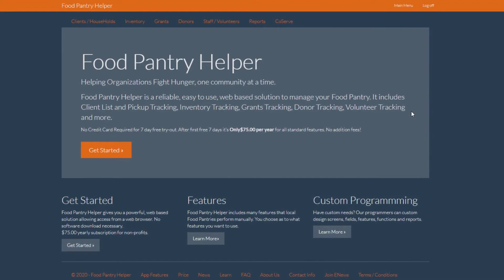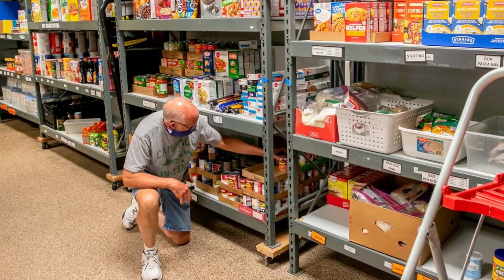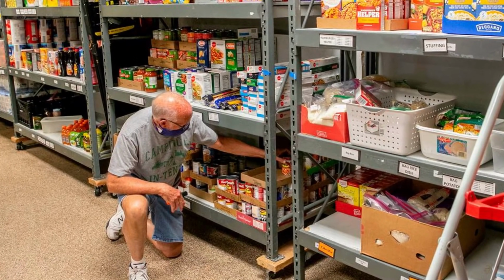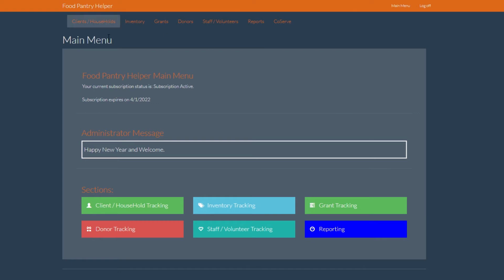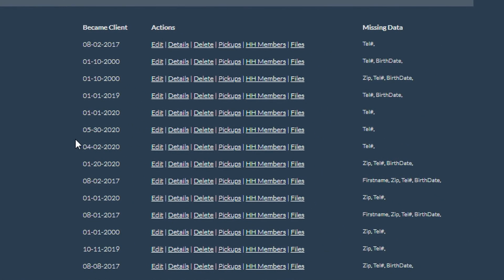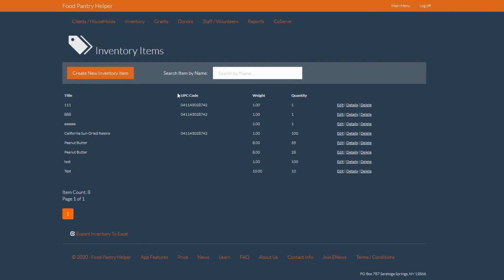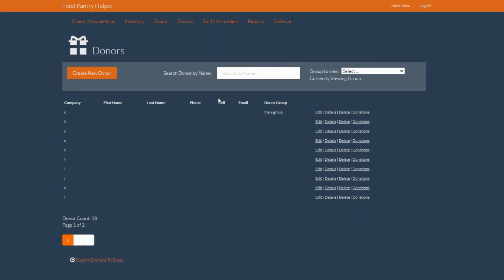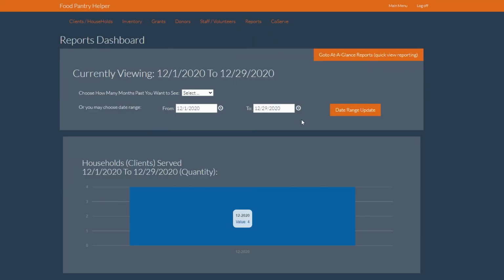Food Pantry Helper Overview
Food Pantry Helper
Helping Organizations Fight Hunger, one community at a time.

Food Pantry Helper is a reliable, easy to use, web based solution to manage your Food Pantry. It includes Client List and Pickup Tracking, Inventory Tracking, Grants Tracking, Donor Tracking, Volunteer Tracking and more.

Food Pantry Helper software tutorial and demo videos showing how to use the cloud-based food pantry management system. Looking for training videos on client data management, pickup tracking, inventory management, donation tracking, and food pantry operations using Food Pantry Helper platform. Need step-by-step guides for food bank software, pantry management system tutorials, and how to streamline food pantry operations with digital tools.
Food Pantry Helper software demo, Food Pantry Helper tutorial, Food pantry management software training, Cloud-based food pantry system guide, Food pantry software walkthrough.